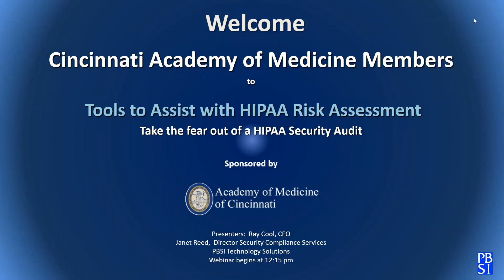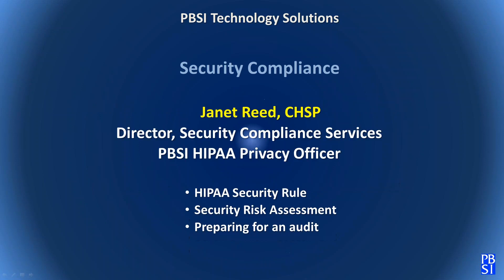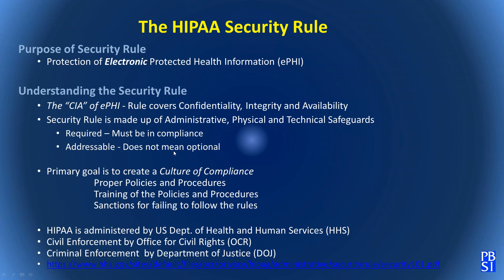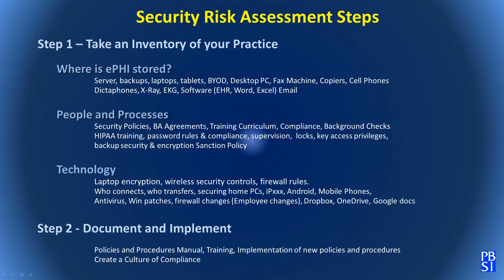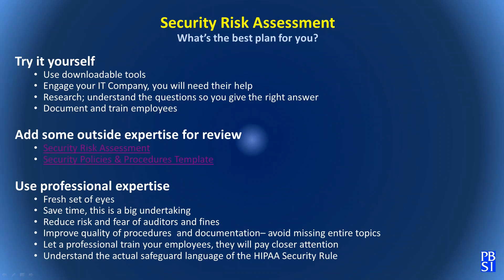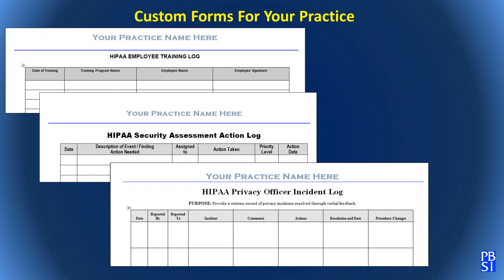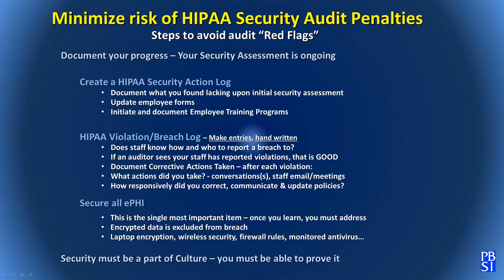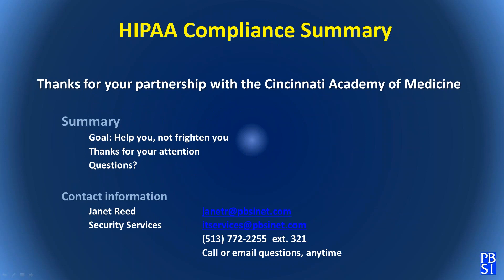Tools to Assist with HIPAA Risk Assessment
For Academy members - Many practices have concerns about increasing risk of HIPAA security audits, uncertain whether internal security, training and documentation is sufficient. In this webinar, we'll cover best practices and tools for completing HIPAA Security Assessments, and address how practices are meeting compliance requirements in ways that are efficient and cost-effective.

PBSI has years of experience helping hundreds of clients with healthcare security assessments and protection. We'll share from our experience, and hope to help the local medical community achieve better security with reduced risk of HIPAA audit penalties.